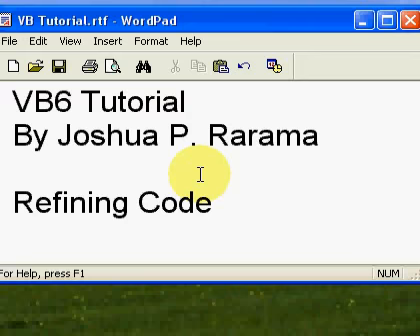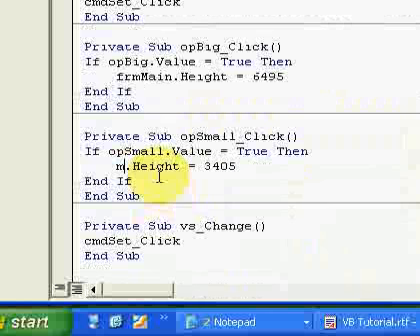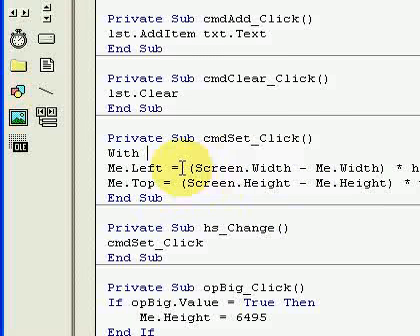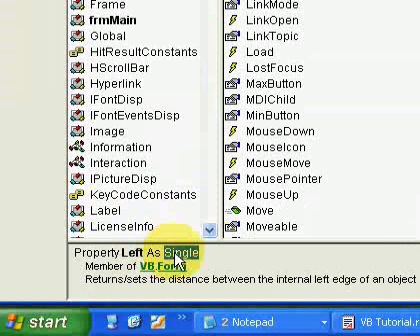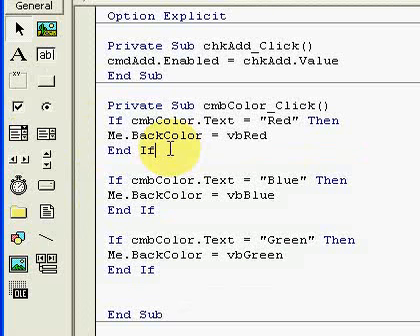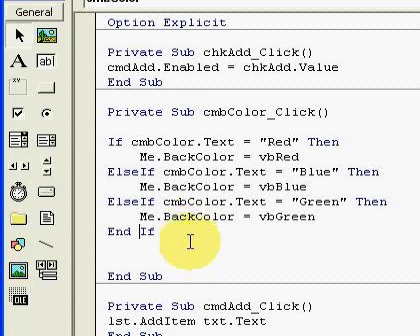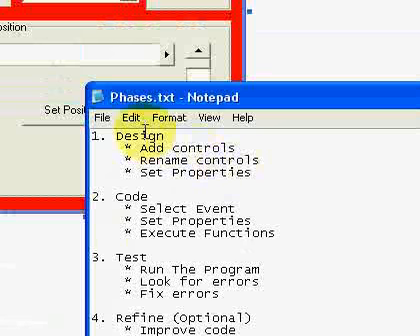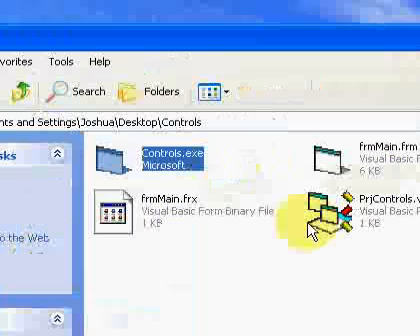5 VB6 Controls Part4-Refinement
This explains how can we refine our written code using shortcuts and structures.